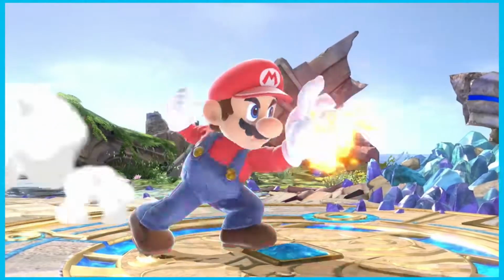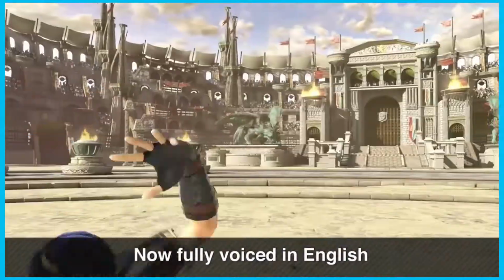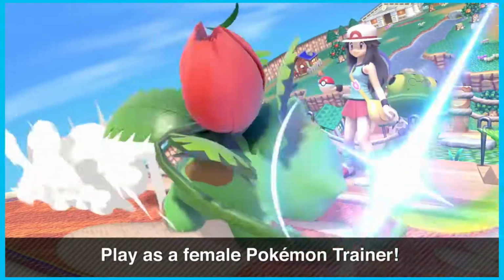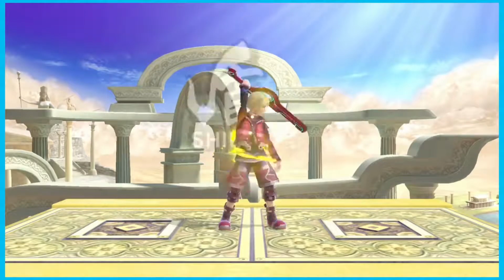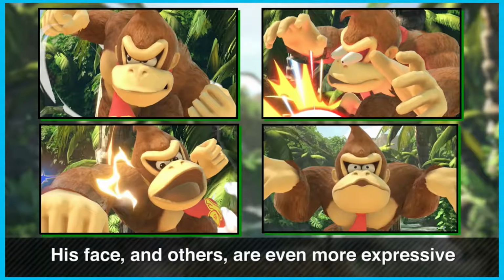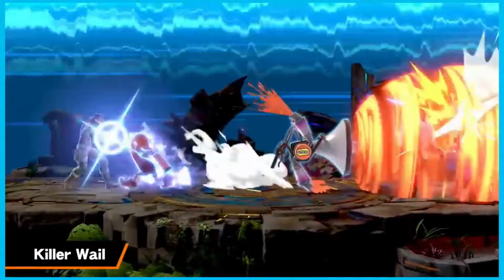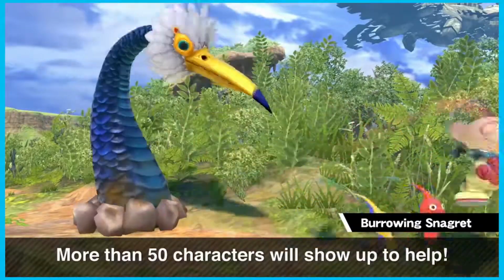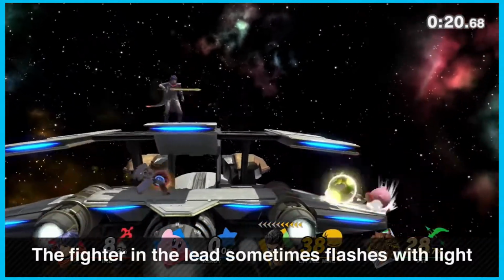Super Smash Bros. Ultimate E3 Presentation - Straight To The Point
Since I goof'd hard recording some Game n' Talks, I decided to edit down some E3 presentations so they get straight to the point. Of course for the first one I chose the presentation that was nothing but actual information.